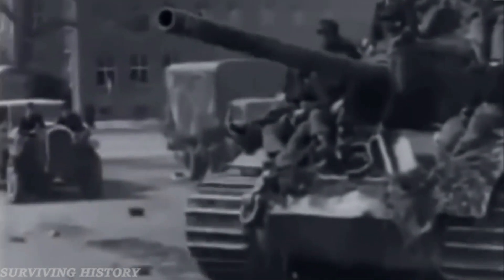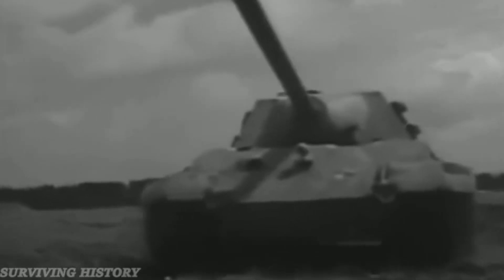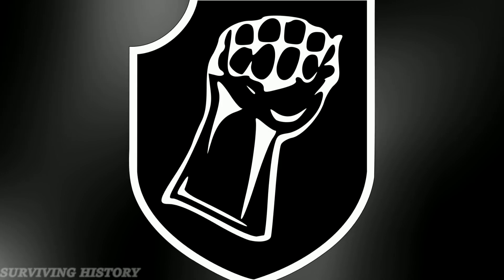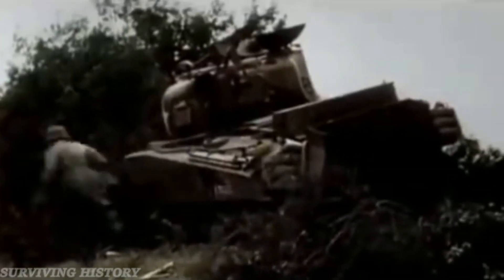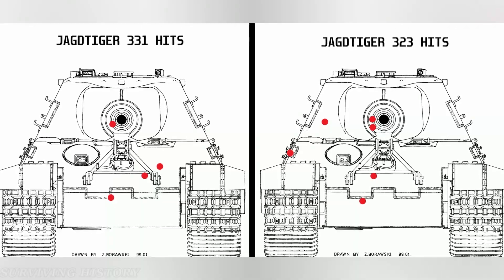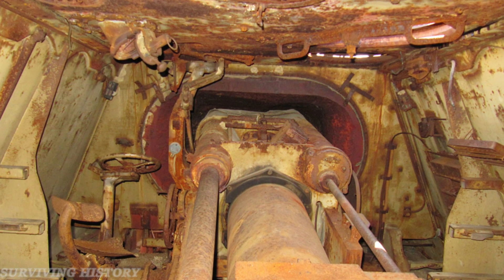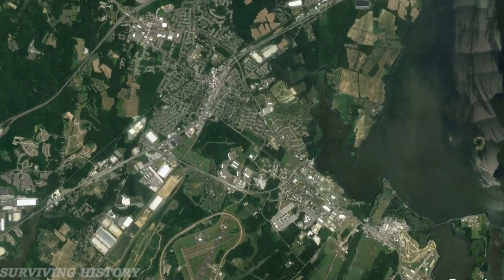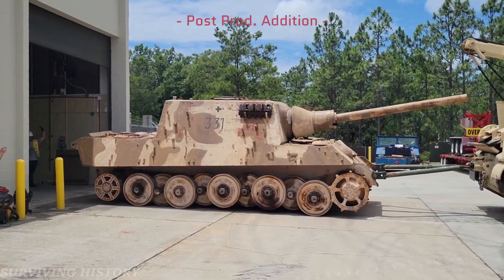Untold Legends - Episode 1 | Jagdtiger 331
Jagdtiger 331 is a tank with a rarely-known and interesting history to it. This video will tell you that history.